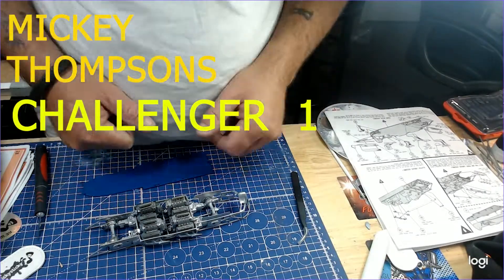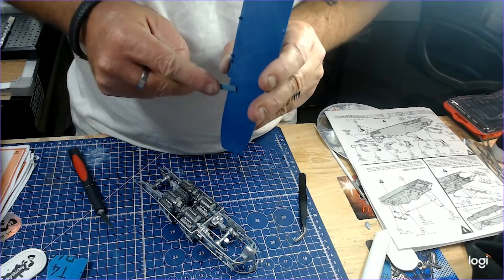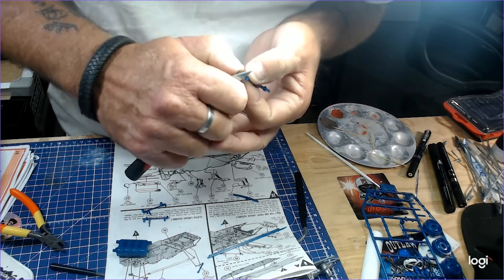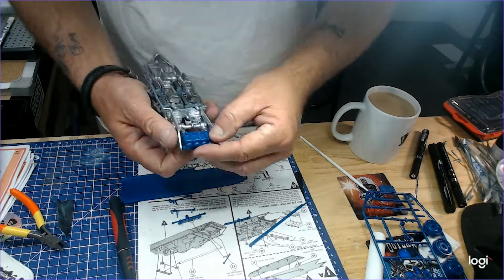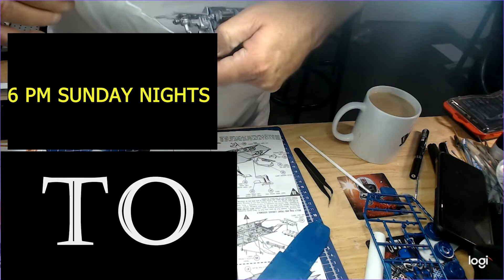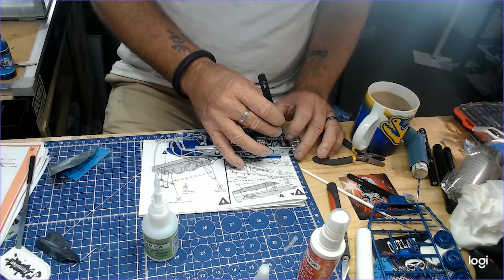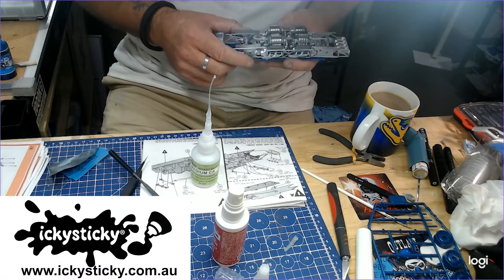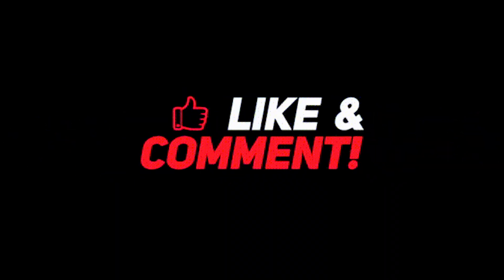SOMEONE SAVE MY SOUL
WELL A DAY LATE BUT THIS IS ONE OF MY GREATEST EVER CHALLENGES,
A TWO YR BUILD MIGHT HAVE WORKED BETTER FOR THIS KIT
MACKAY SCALE MODELLERS COMP, I WILL ENTER IN THE GLUE BOMB ABSTRACT SECTION
ANYWAYS PEOPLE THANKS AND ONTO TONIGHTS UNBOXINGS.

ALSO THE WORD IS OUT FOR SUNDAY NIGHTS AT 6PM QUEENSLAND TIME ,"AUSSIE MODELLERS LIVE". CHECK IT OUT